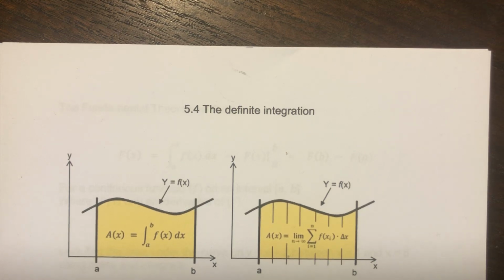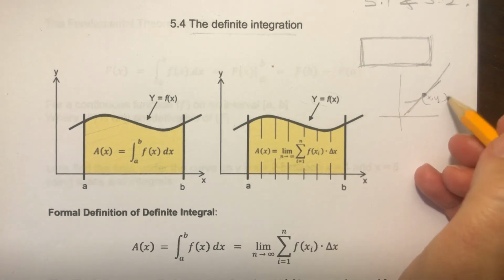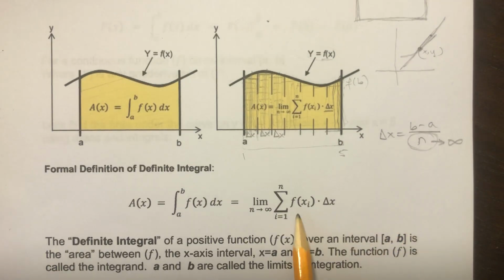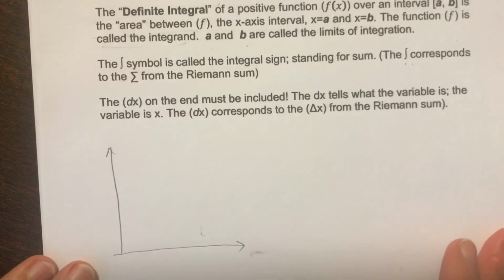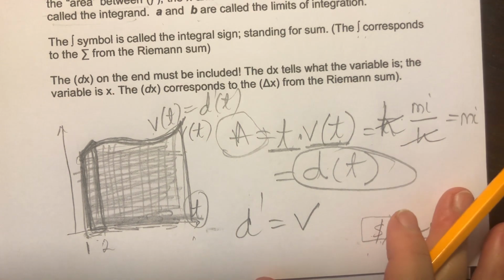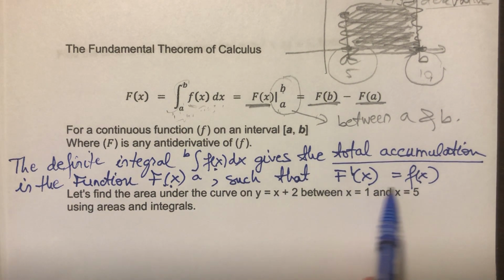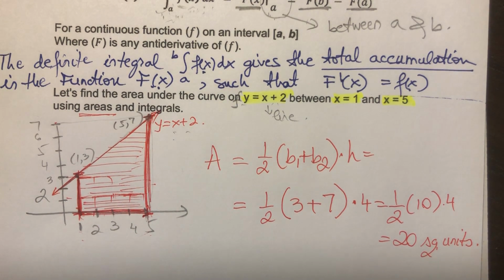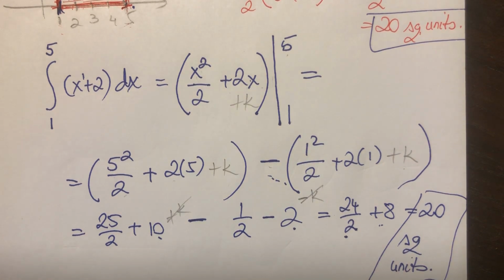Math 47 - section 5.4 -1